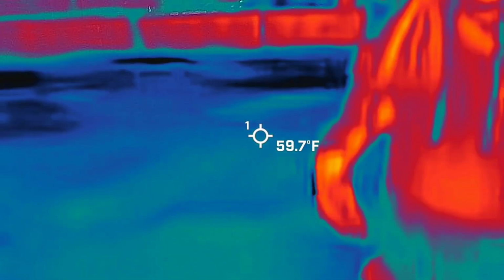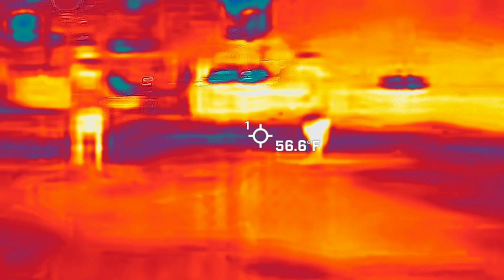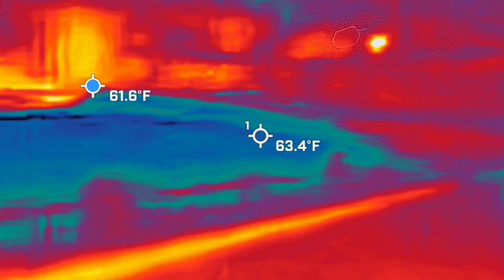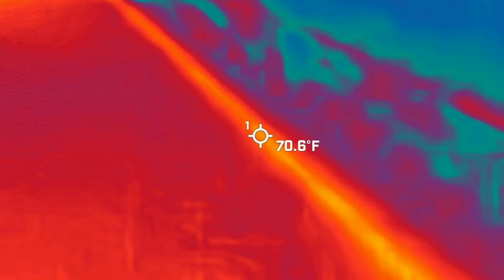April 10, 2023 Thermal Imaging HOLLI LOIS MELINA OLIVER